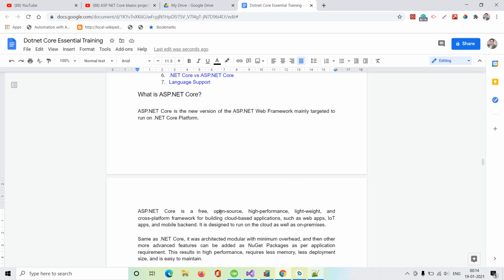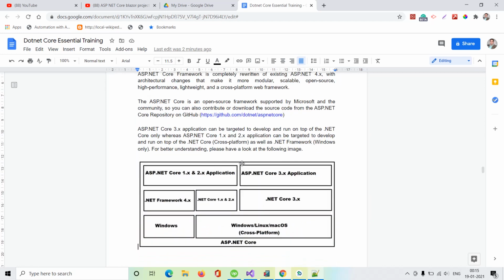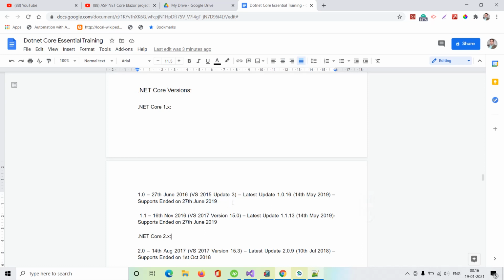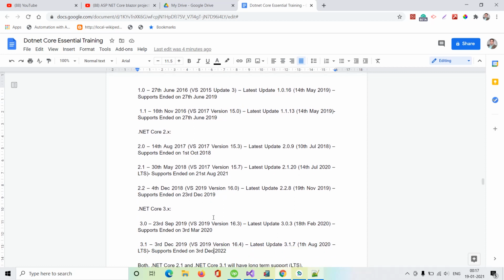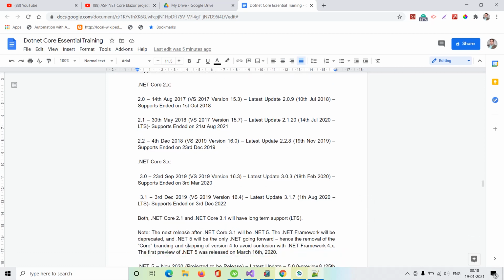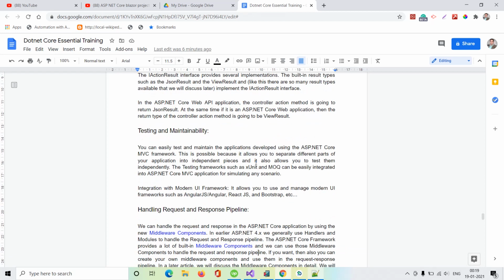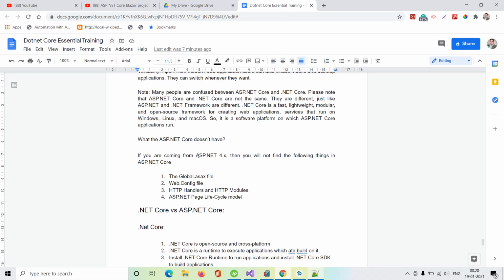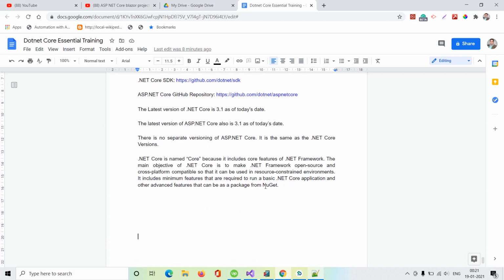Dotnet Core Introduction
Hi Guys

Today I am creating a video about

This is free video tutorial for all backend and front end developers.
You can learn frontend and backend technologies like
dotnet, dotnet core, angular, xamarin forms, sql server.

You can watch my all videos and articles on

T